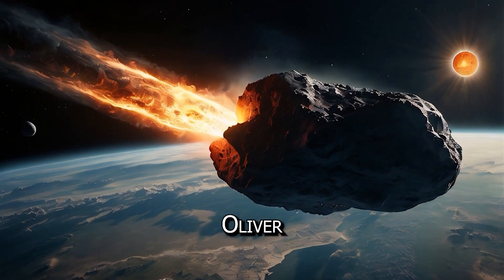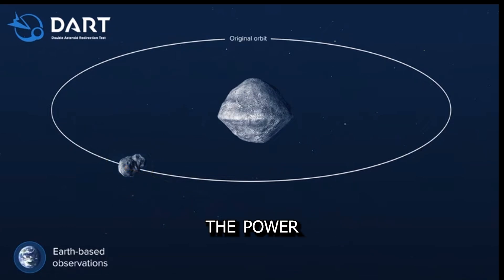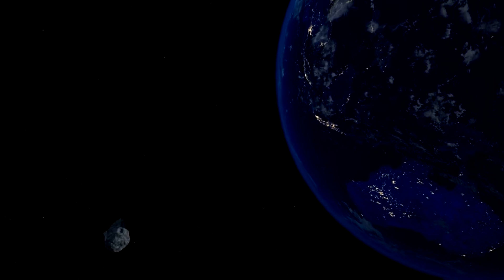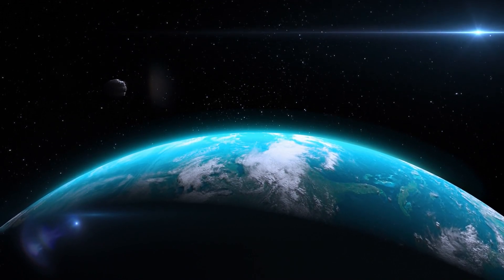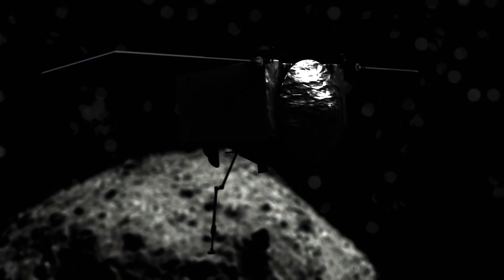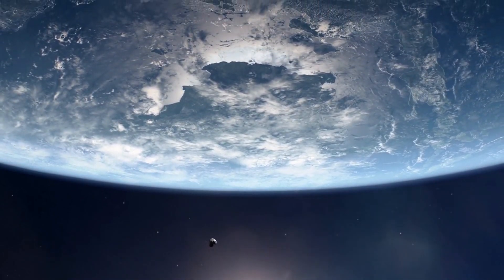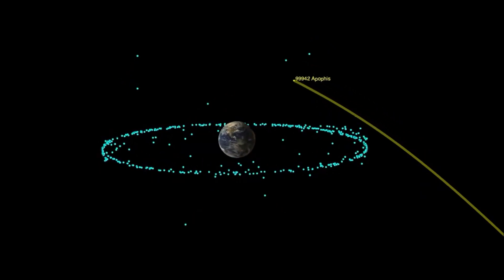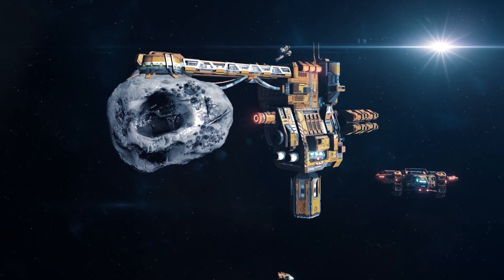Cosmic Collision Course 2024: Ranking the 5 Deadliest Asteroids Threatening Earth!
✨ Discover the top 5 most dangerous asteroids threatening Earth, their sizes, potential impact risks, and destructive capabilities. ✨ Learn about the ongoing efforts to detect, track, and monitor these cosmic giants to safeguard our planet. ✨ Explore the fascinating world of planetary defense measures, including asteroid deflection strategies and international collaboration.
Don't miss this captivating exploration of the cosmic threats lurking in our solar system and the measures being taken to protect Earth.

superinteresting24 1.
ChicxulubImpactor (the asteroid believed to have caused the dinosaur extinction)
AsteroidDidymos (target of the DART mission)
AsteroidGanymed (one of the largest asteroids in the solar system)

Voice Actors:
Primary Content- Oliver C. Sutton III
Shorts Content - Elliot R. Bennett